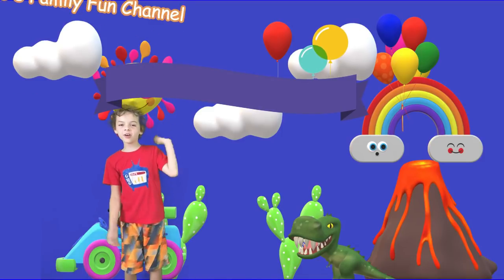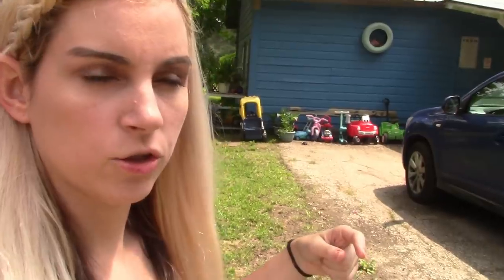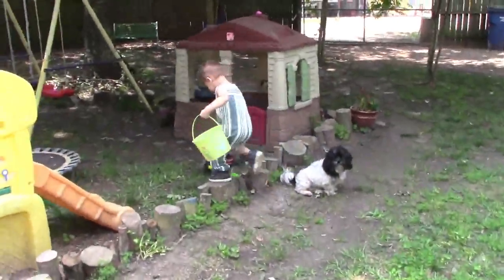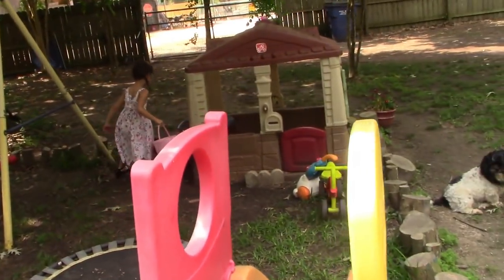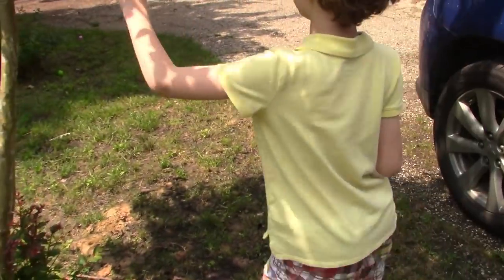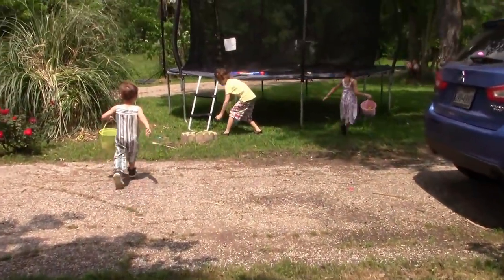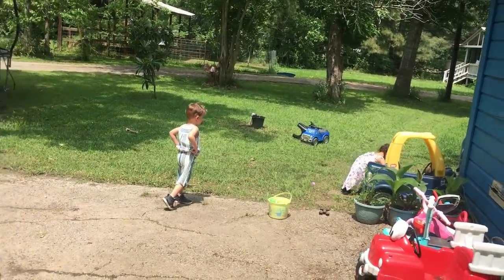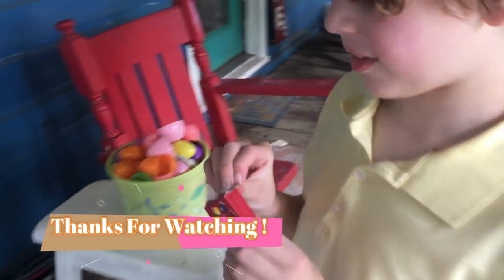SURPRISE EASTER EGG HUNT!!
HAVE A HAPPY EASTER EVERYBODY !